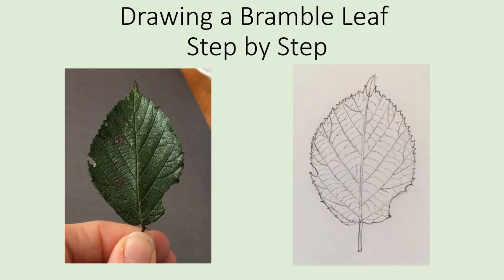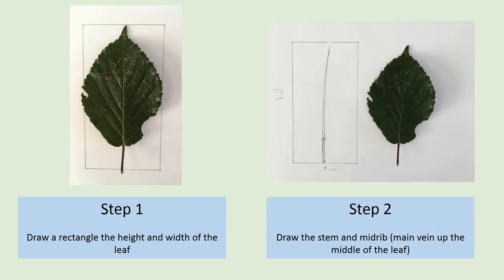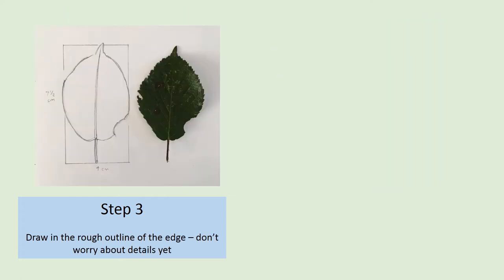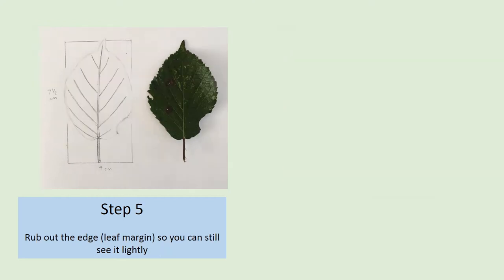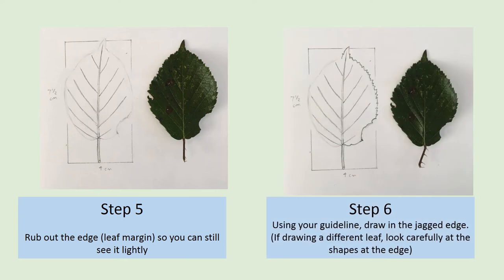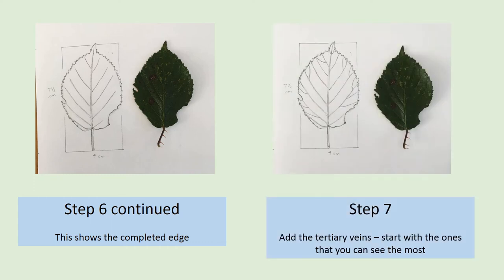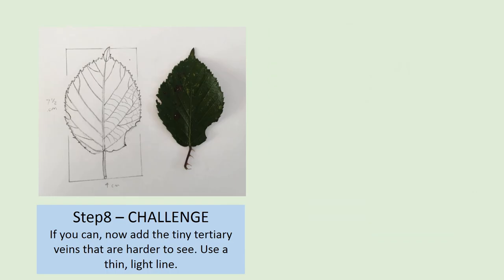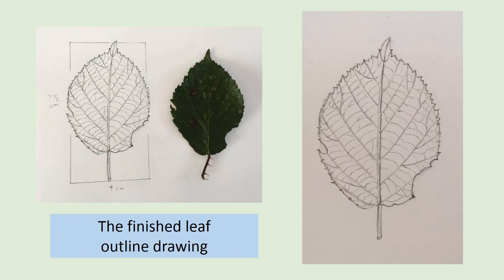Drawing a Bramble Leaf - Step by Step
Step by step video explaining how to draw a Bramble Leaf with its botanical details.